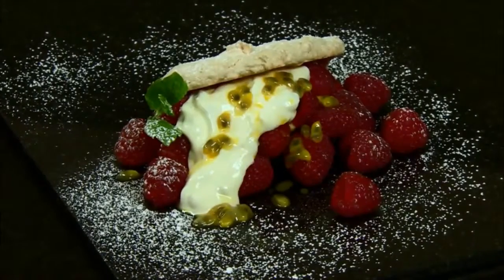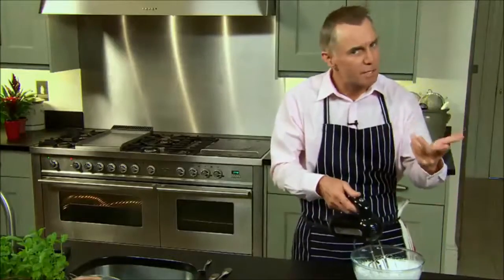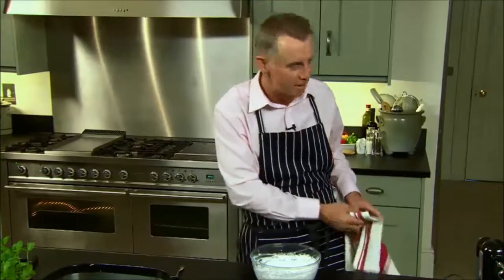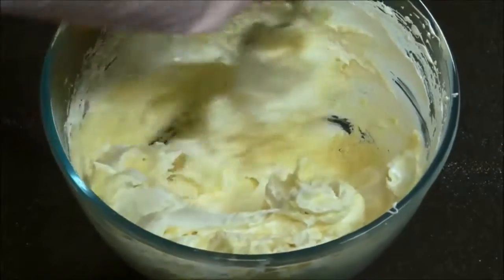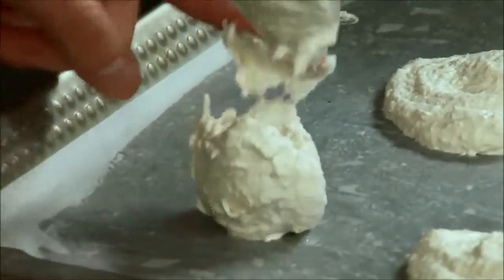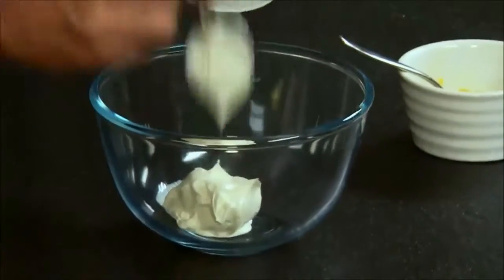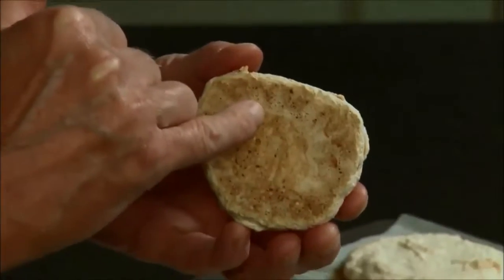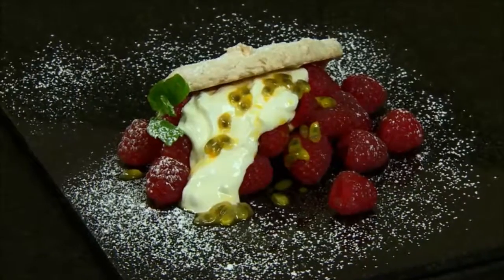Almond meringue biscuits with raspberry and passion fruit crème fraiche